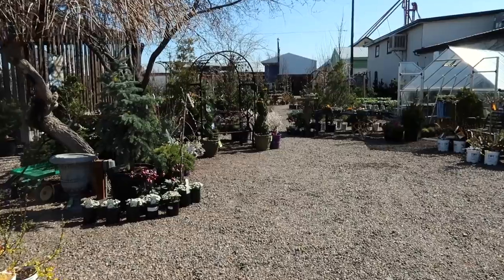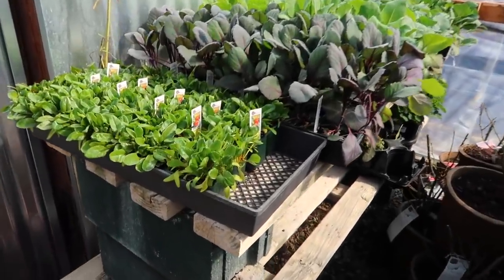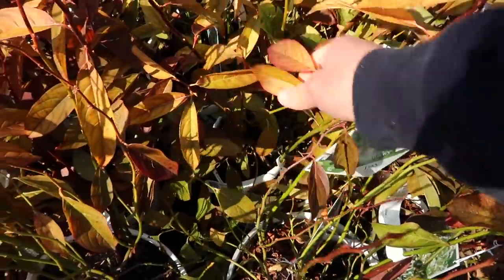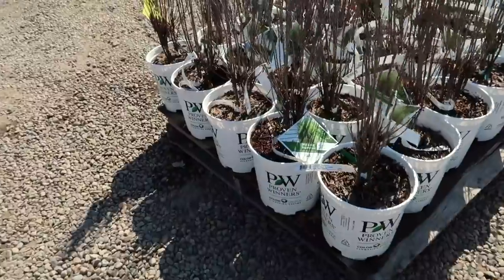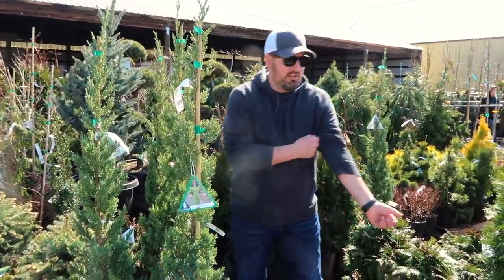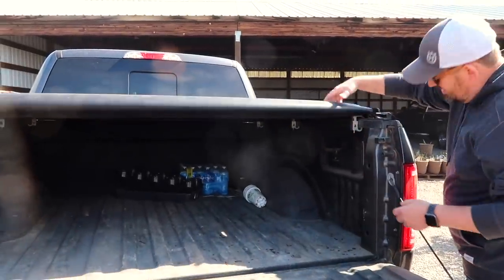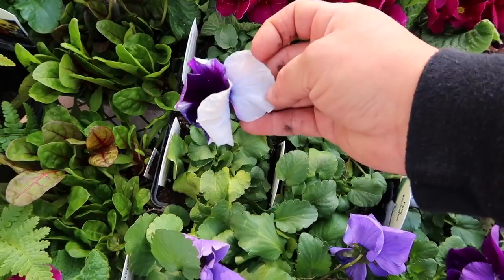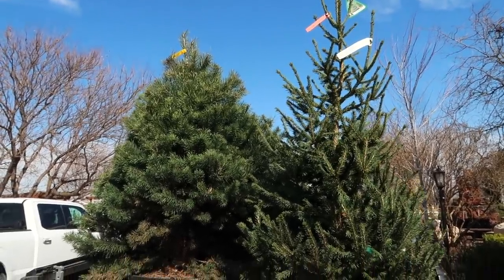New Loads of Plants at the Garden Center! 🙌🌿💚// Garden Answer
Pansy Beaconsfield
Bright Lights Swiss chard
Primrose
Fort Laramie Strawberry
Scotch Pine
Siberian Spruce

🌿MAILING ADDRESS🌿
Garden Answer
580 S Oregon St